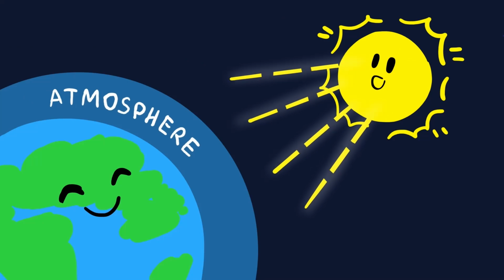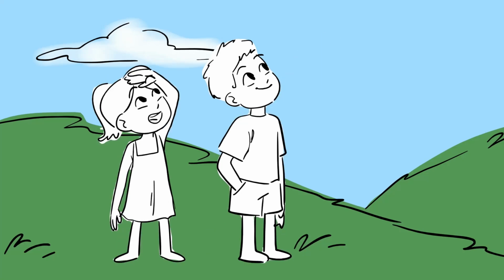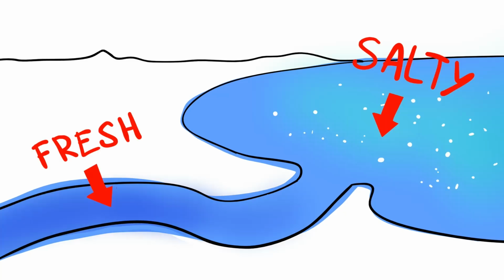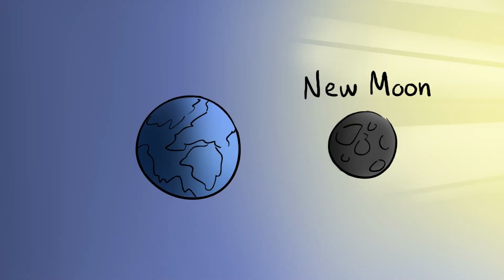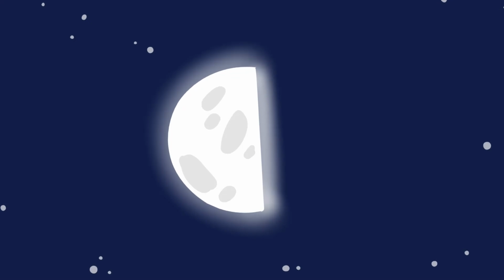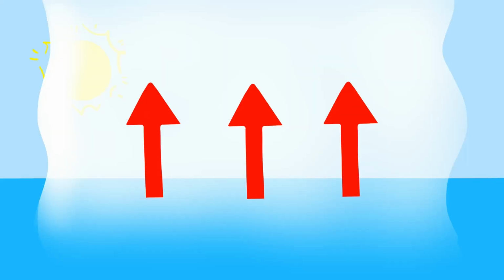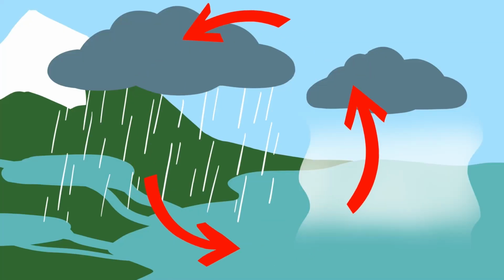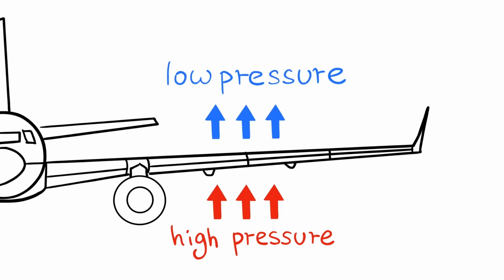🎬 The Elementary Show | Cartoon for Kids | Compilation of Episodes 1-5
Have you ever wondered why birds can fly and how they do it? Or why the sea is salty while river water isn’t? What makes the sky blue? In this video, you'll find answers to these fascinating questions and more. Get ready to explore the wonders of the world in a fun and simple way. Press play and discover the answers!

Let’s learn together — with The Elementary Show!